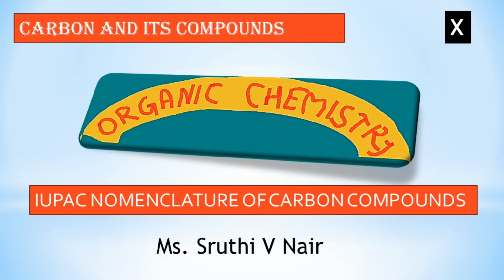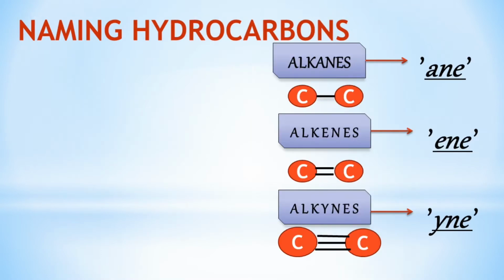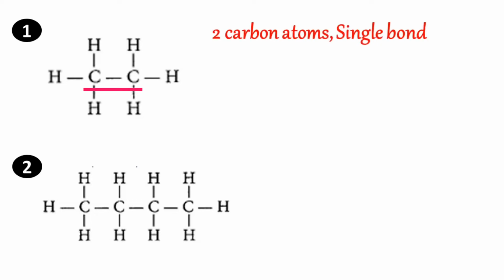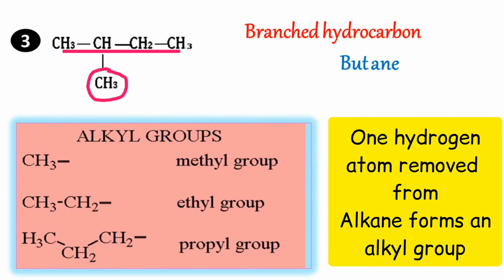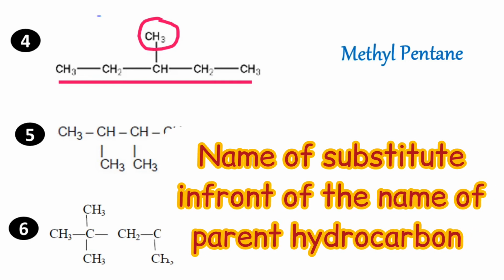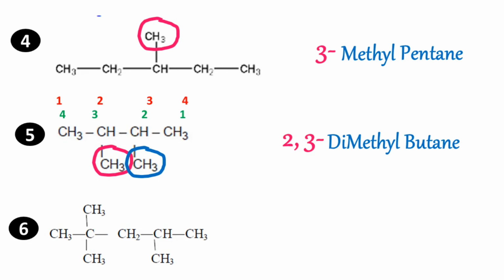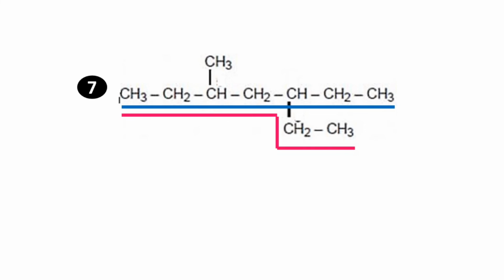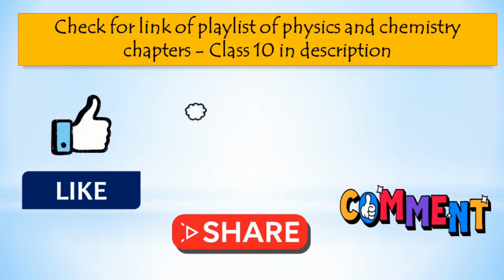IUPAC Nomenclature of Alkanes - Straight chain and branched chain hydrocarbons